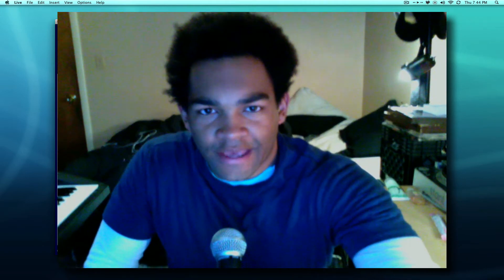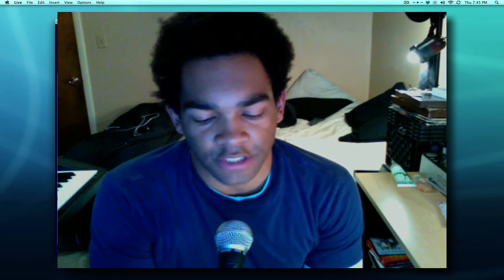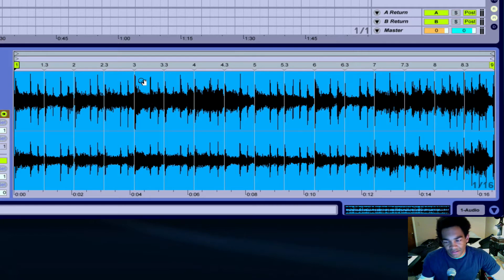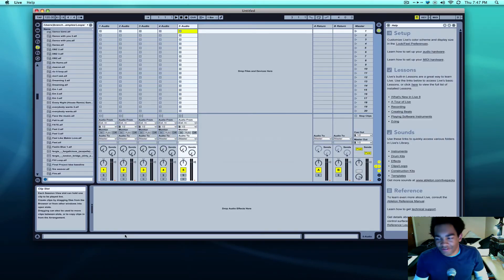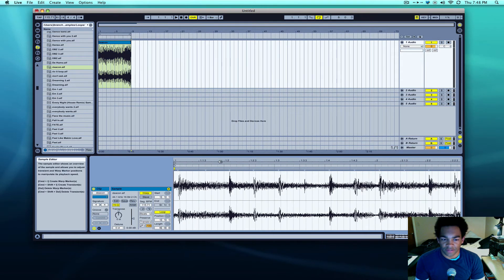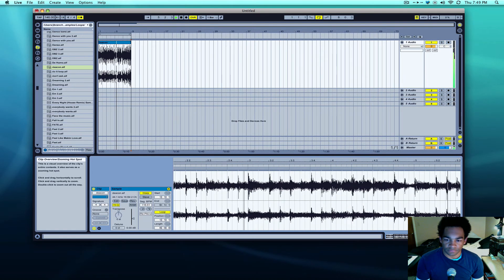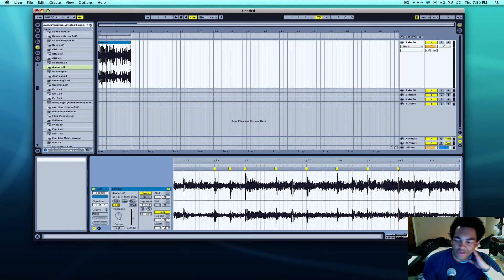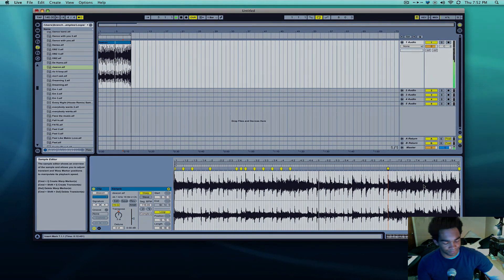Ableton Live 8 First Impressions - Warping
So, I picked up the Ableton Live 8 demo for 14 days and just checking out how I feel about it. Here is my 1st impression of the new warping mode in Ableton Live 8. Let me know what you think.